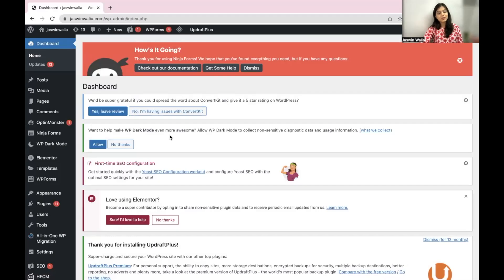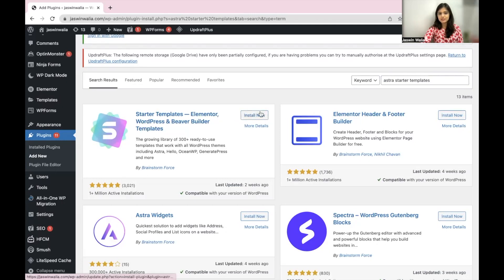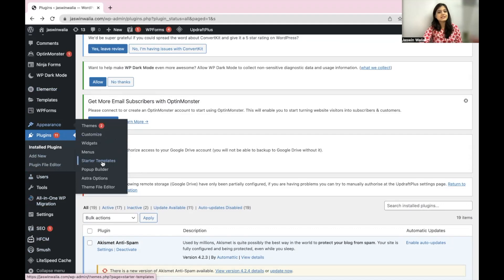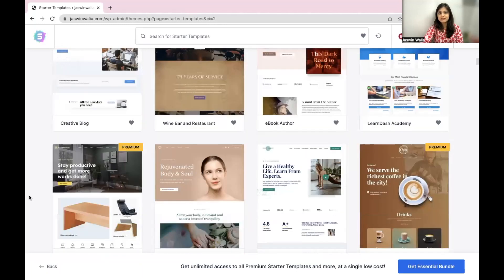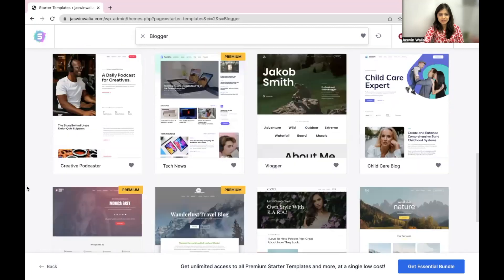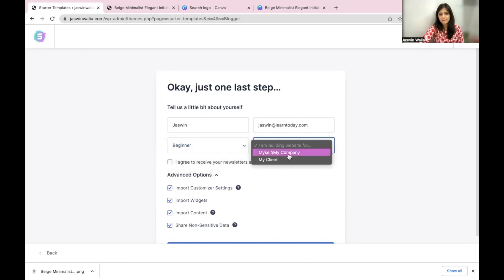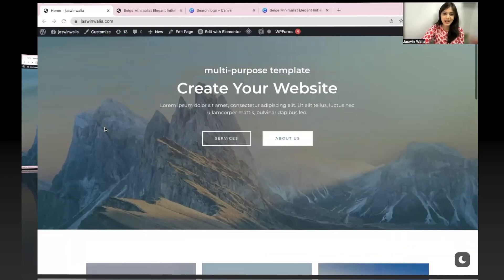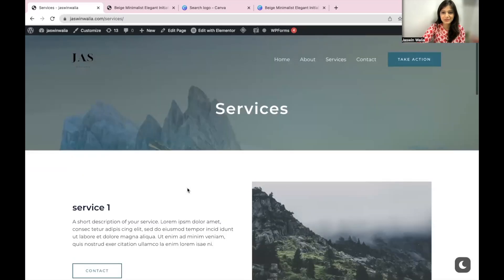How to import Astra Starter Templates on your WordPress website?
In this video, we learn how to import Astra Starter Template on our Wordpress Website. Astra is one of the world's fastest growing wordpress theme. Astra provides your with their Starter Templates where you can choose a template and start building your site with ease. These templates are readymade sites by Astra that you can import on your WordPress site and customize it as per your requirement. You will find various free, readymade templates to get started. There are multiple categories to work within the astra starter sites.

In this SOP, we will learn how we will import Astra Starter Templates on our Wordpress Website.

Video Chapters:
00:00 Explaining Astra Starter Templates
00:42 Install the Astra Starter Template Plugin
01:27 Go to Starter Templates
01:40 Build Your Website
01:55 Select your page Builder
02:07 Select your Template from the various Categories
02:40 Install the template
03:10 View your Website
03:19 Adding my Logo to the Website (bonus)
03:43 The Website
03:57 Outro